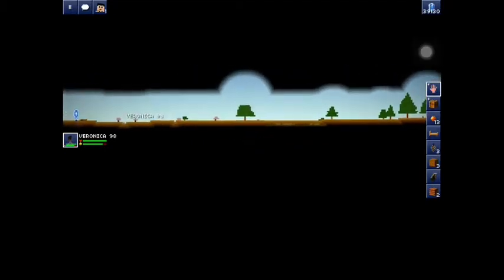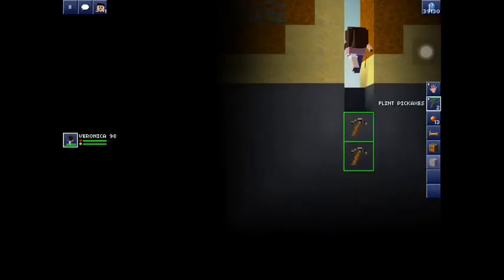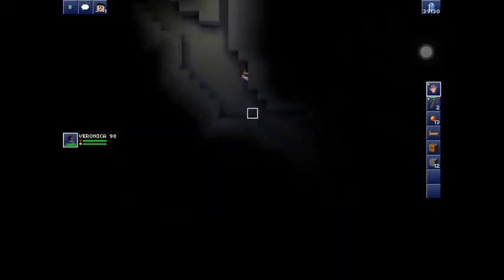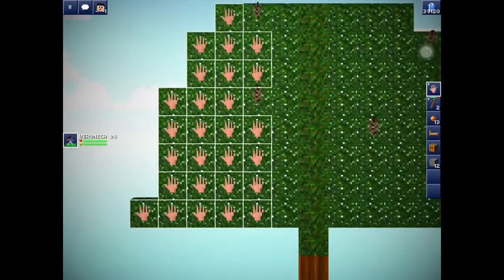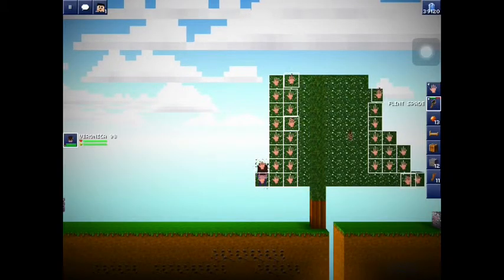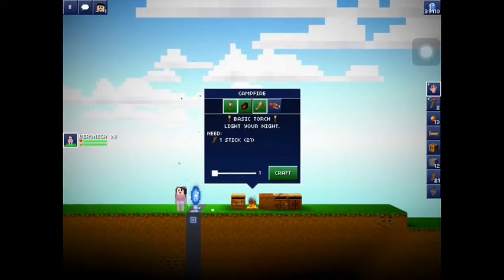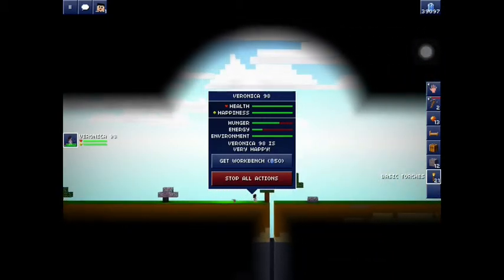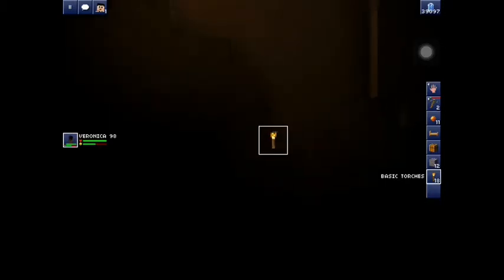🔮HOW TO EXPLORE A NEW CAVE!🔮Episode 2 of Blockheads!🔮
Hello guys, Veronica 98 here! Showing you a video about Blockheads! How to explore a new cave! I found 2 gems so I could upgrade the portal! After the portal is upgraded till level 6! You guys can join! Hope you enjoyed this video! Cya next episode!